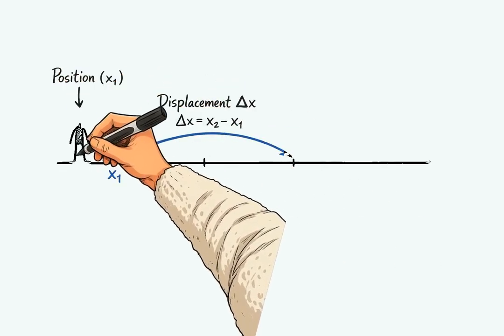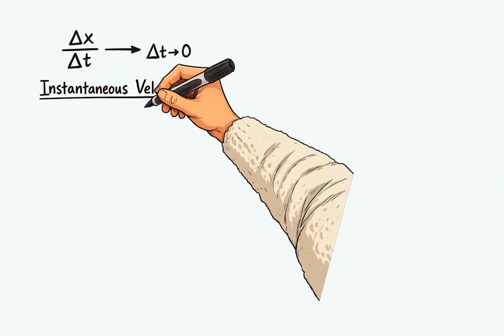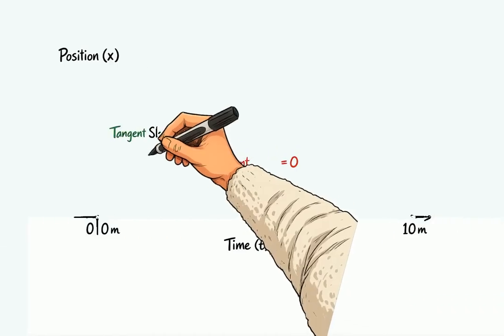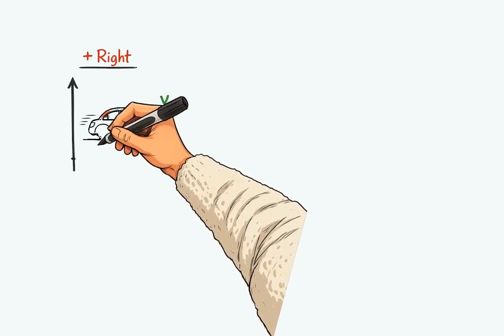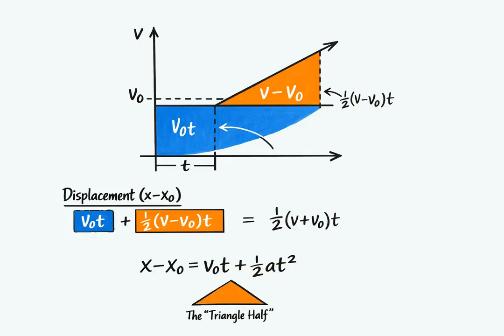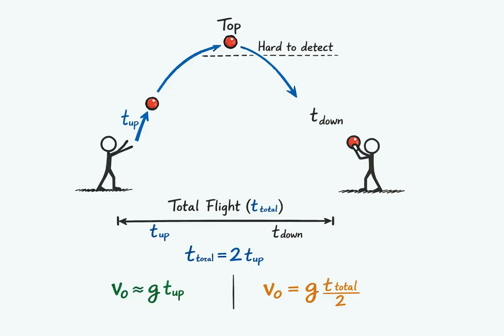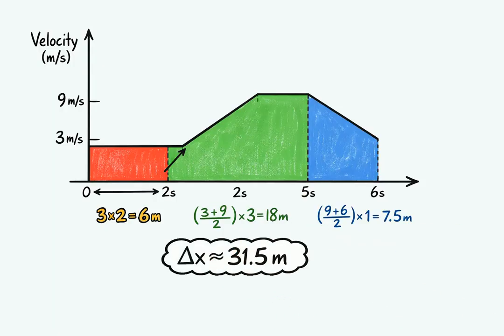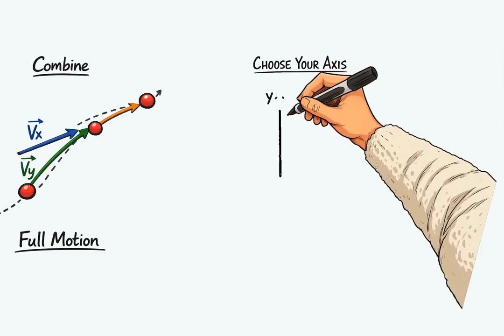Motion Along A Straight Line | Fundamentals of Physics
How do we describe motion before we explain what causes it?

In this lesson, we build the foundation of kinematics by learning how physicists model motion along a straight line using position, displacement, velocity, and acceleration. You’ll learn how choosing a reference frame and sign convention shapes every calculation—and why careful interpretation matters just as much as formulas.

This lesson covers:

Position vs. displacement (and why distance ≠ displacement)

Average velocity vs. average speed

Instantaneous velocity and the meaning of slope on position–time graphs

Acceleration as the rate of change of velocity

Constant-acceleration motion and the core kinematic equations

Free-fall motion under gravity and common sign-convention traps

Using graphs and area reasoning to connect position, velocity, and acceleration

You’ll see how the same ideas appear across equations, motion diagrams, and graphs—and how to use consistency between them as an error-checking tool. By the end, you’ll be able to analyze straight-line motion clearly, systematically, and correctly.

This lesson is part of EDEN’s Fundamentals of Physics course, a full undergraduate-level sequence designed to build deep understanding—not memorization. On the EDEN platform, each lesson connects to:

Personalized learning paths

Adaptive assessments

24/7 AI tutoring

Full course integration and long-term mastery tracking

📘 Course: Fundamentals of Physics
📍 Lesson: Motion Along a Straight Line
🎓 Level: Advanced high school / undergraduate